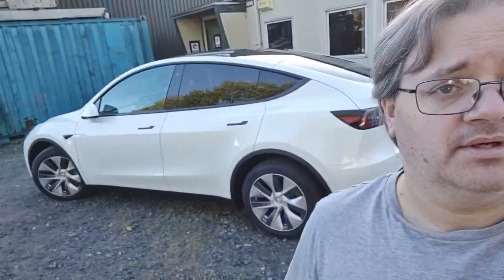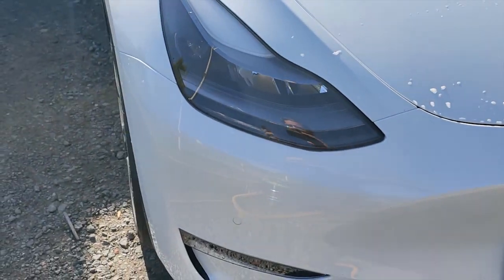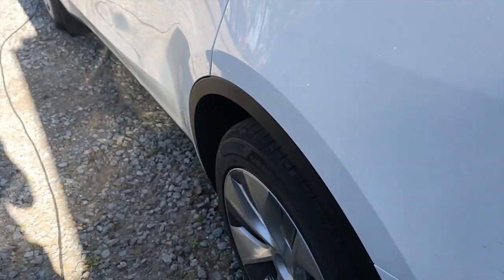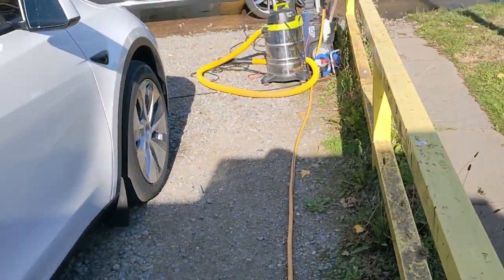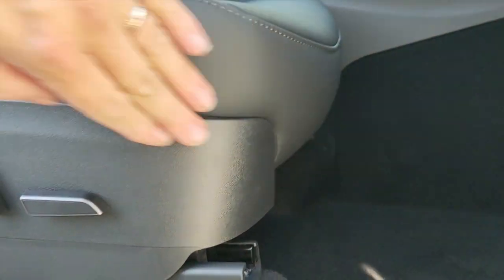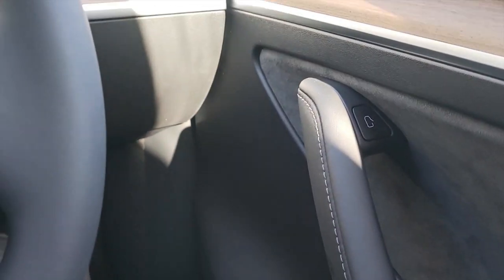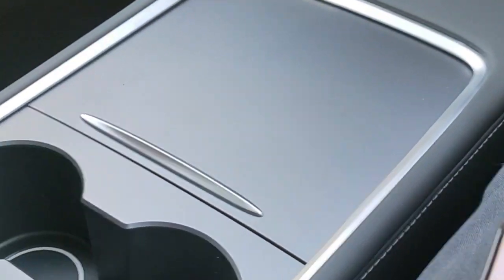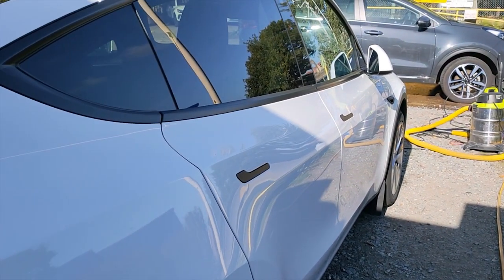UK Tesla Model Y Arrival Inspection! What to look for when you take delivery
Our new Tesla Model Y arrived a couple of days ago, and we made sure to inspect it thoroughly.  Join us as we go over it with a fine toothcomb.

Thanks for checking out our video, hope you enjoyed it.

We're adding more weekly and include vehicle transformations from filth to flash, valeting product reviews and tutorials and more!

***UK / EU viewers***

Dirtbusters ph Neutral Snow Foam
Dirtbusters Clean & Protect 4-in-1 Carpet Shampoo
Dirtbusters Wheel Wax
CarPro Perl
Supernatural Dodo Juice Leather Cleaner
Purple Rain Iron Fallout Remover
Armorall Glass Cleaner
Bilt Hamber Double Speed Wax
Bouncer's Done & Dusted SI Edition
303 Aerospace Protectant
CarPlan Demon Care Kit
Autoglym Autofresh

Alloy Wheel Brush
Wheel Scrub Brush
Extra large Microfibre Towel
Wash Mitt
Detail Brush Set
Clay Bars

DJI Mini 2 Fly More Combo
Sandisk Extreme 256Gb XD
ND Filters

Business buyer?  Be sure to sign up for an Amazon business account for a credit line, VAT-qualifying product filtering and more

***USA viewers***
Some brands aren't available in the US, so we've substituted our personally-tested recommendations instead

Chemical Guys Snow Foam
Chemical Guys Foaming Upholstery Cleaner
Chemical Guys Wheel Guard
Chemical Guys Leather Cleaner / Conditioner
CarPro Perl
CarPro IronX
Armorall Glass Cleaner
Meguir's Gold Class Carnauba Wax
Chemical Guys Banana Spray Wax
303 Aerospace Protectant
Autoglym Odor Eliminator

Chemical Guys Gerbil Wheel Brush
Mother's Wheel Scrub Brush
Wash Mitt
Detail Brush Set
Clay Bars

Sandisk Extreme 256Gb XDS
ND Filters

If you're travelling to the US anytime, Orlando Attraction Tickets is my go-to place for park tickets.  Real gate-ready tickets, free stuff every time and the ability to drop a deposit and pay nearer your travel dates!